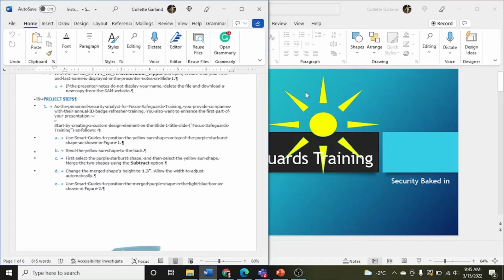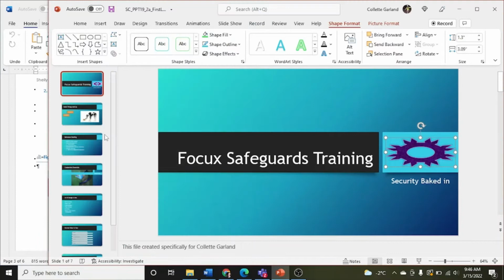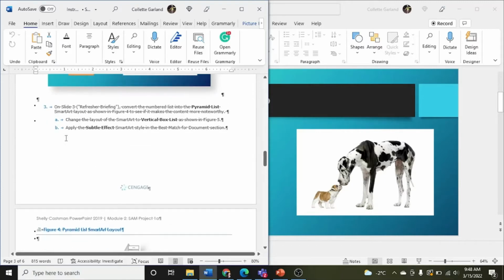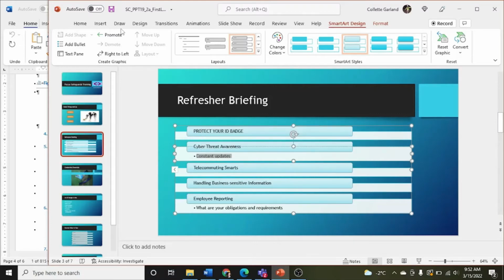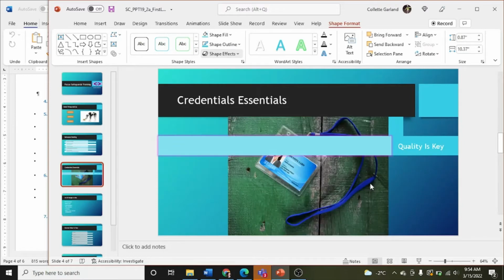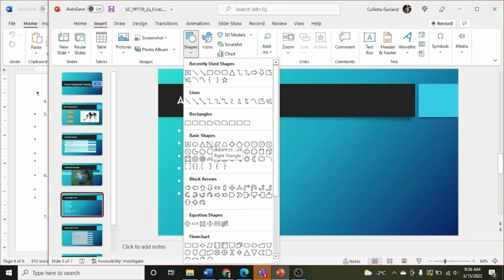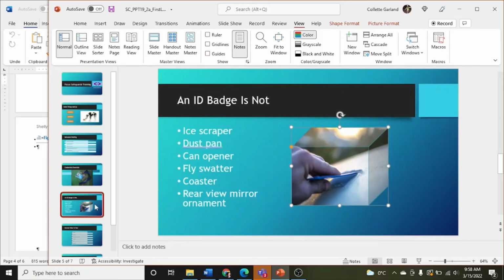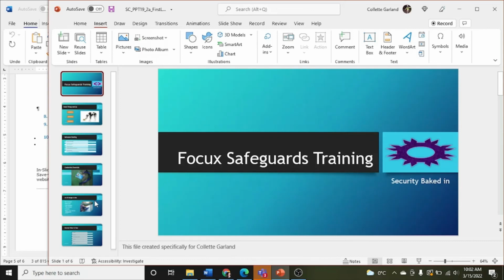SAM PPT Project 2a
Step 1: 0:03
Step 2: 2:01
Step 3: 3:48
Step 4: 5:36
Step 5: 6:39
Step 6: 9:10
Step 7: 11:06
Step 8: 11:43
Step 9: 11:55
Step 10: 12:38